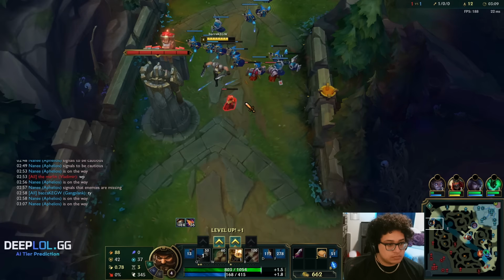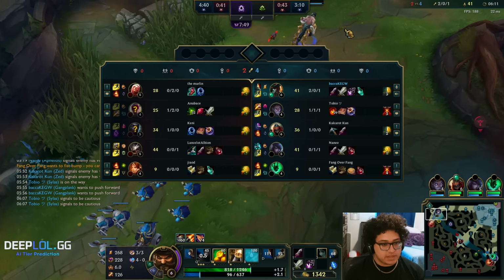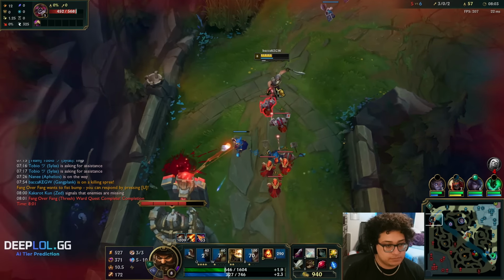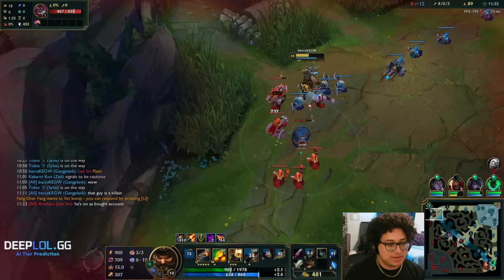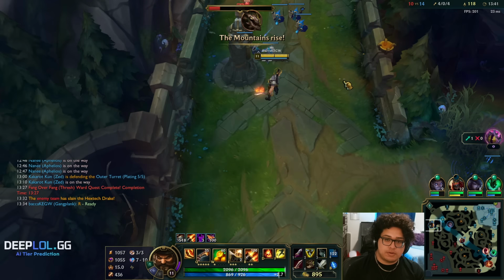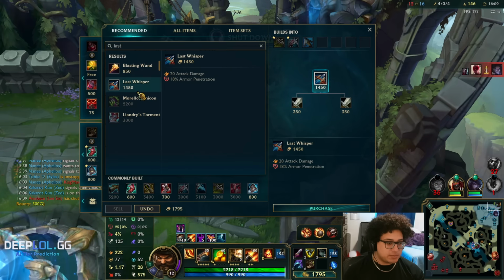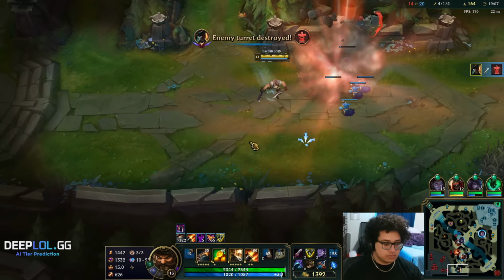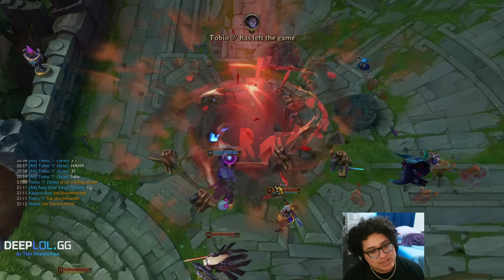NEW KOREAN GANGPLANK BUILD! TRUE DAMAGE BARRELS?!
League of Legends Season 14 Gangplank Gameplay!